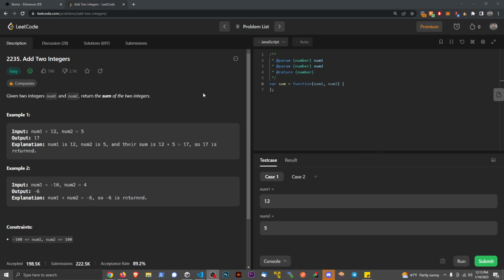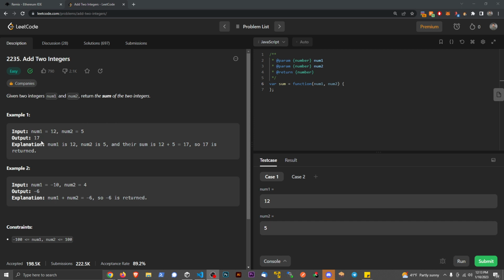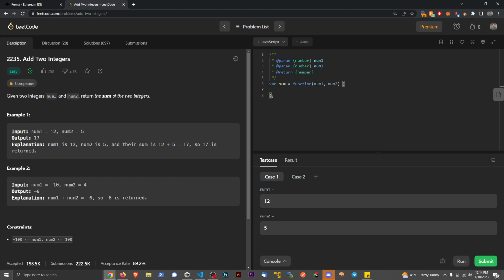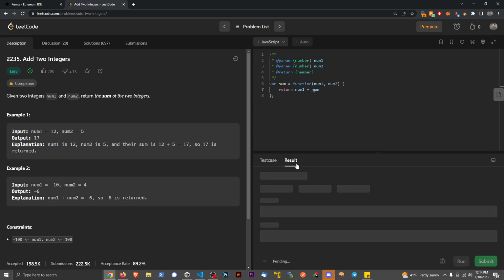2235. Add Two Integers Explanation - LeetCode Solution in JavaScript JS Coding Node WebDev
2235. Add Two Integers Explanation - LeetCode Solution in JavaScript JS Coding Node WebDev